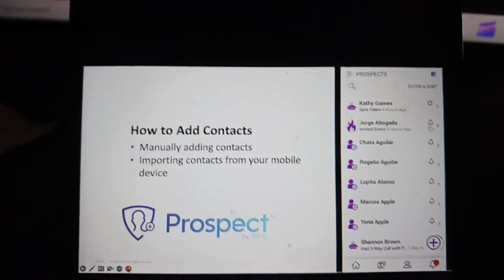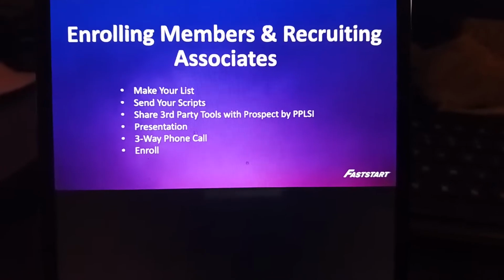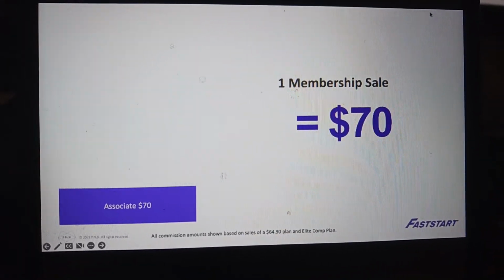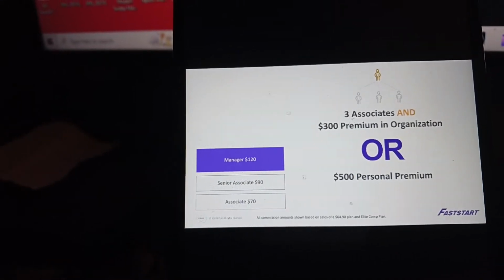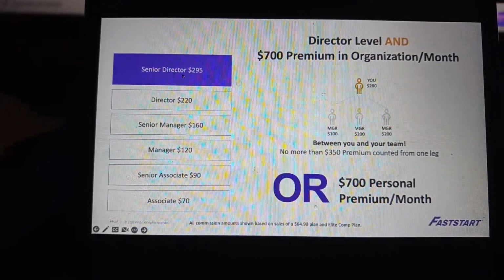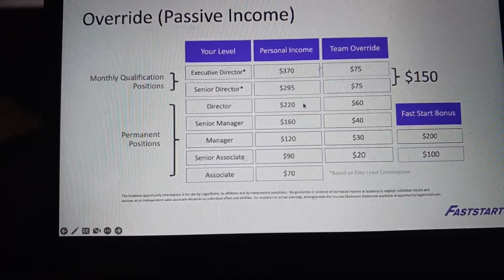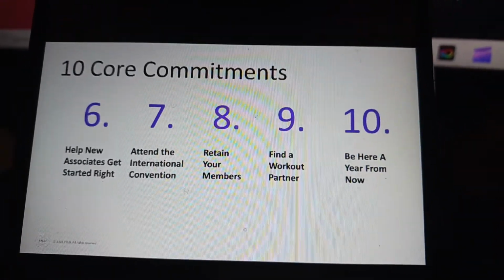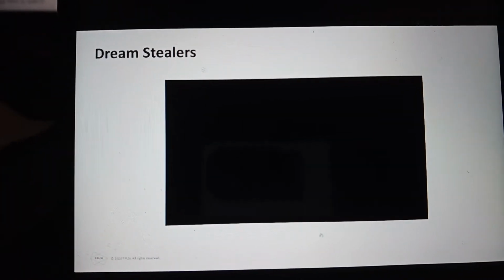October 6, 2022